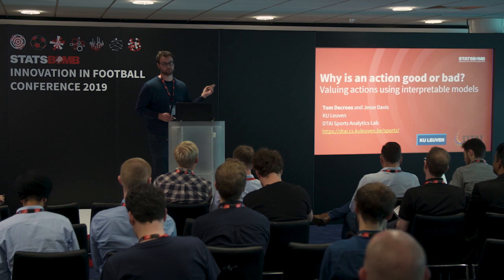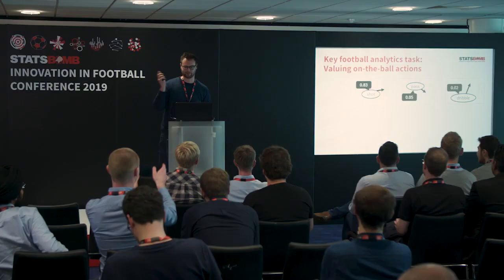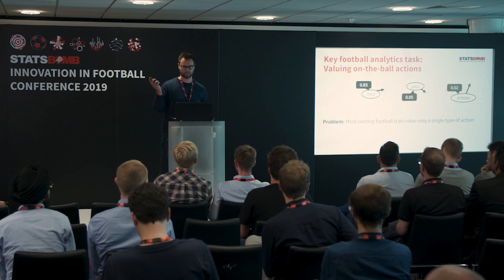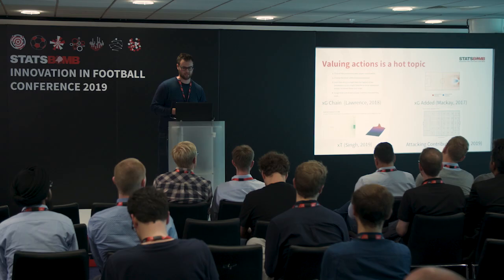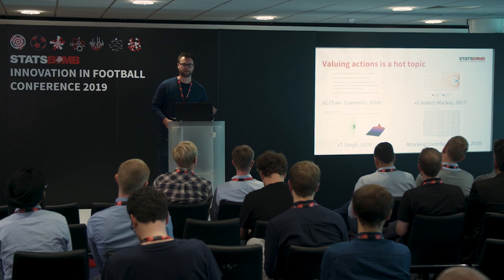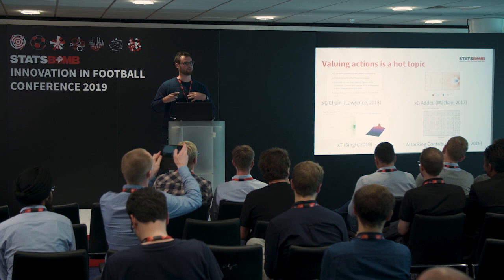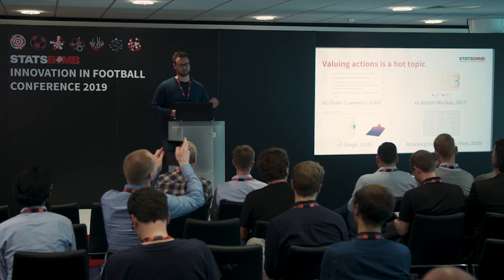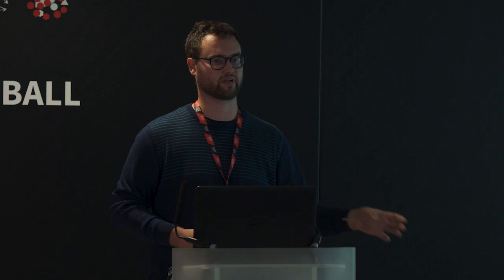"Is Our Model Learning What We Think It Is?" Estimating the xG Impact of Actions in Football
By Tom Decroos. From StatsBomb Innovation in Football 2019.